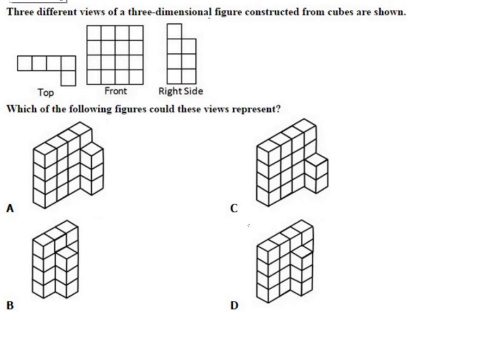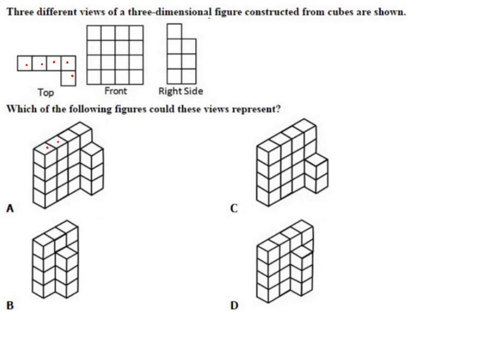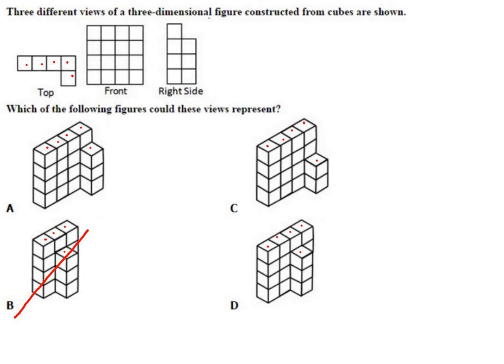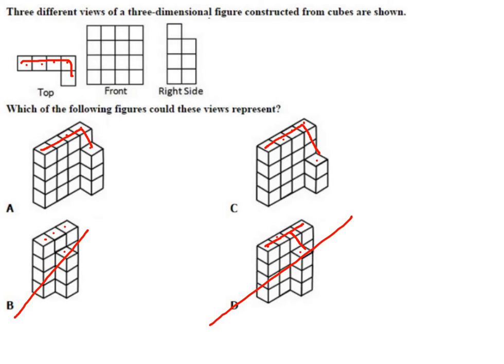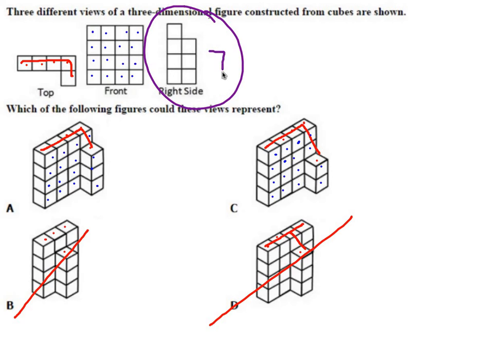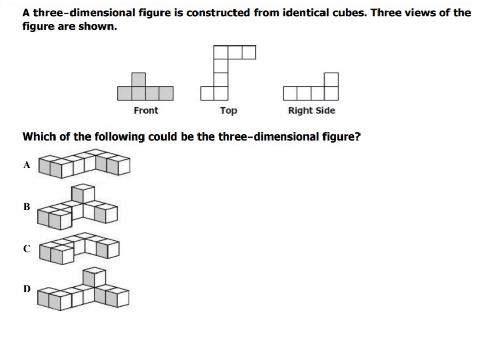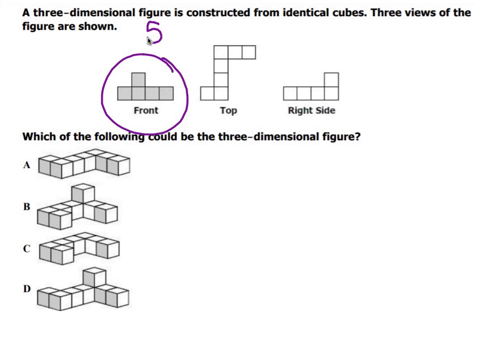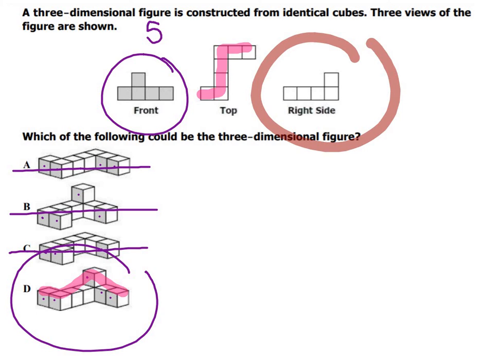3D Figures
Two Questions
Identify a three-dimensional figure, given top, front, and side views.